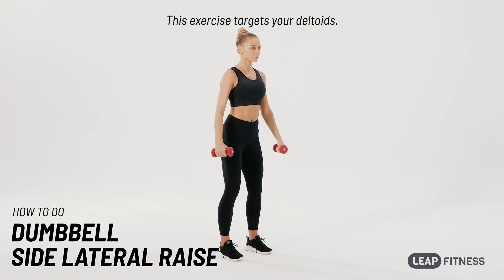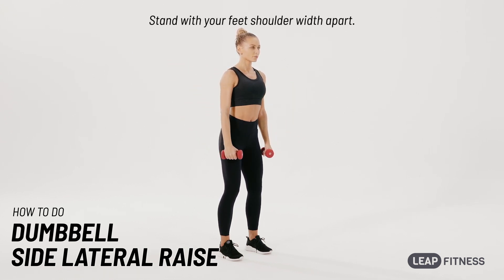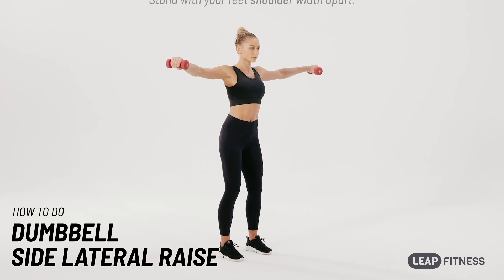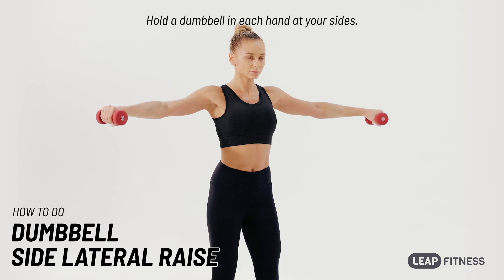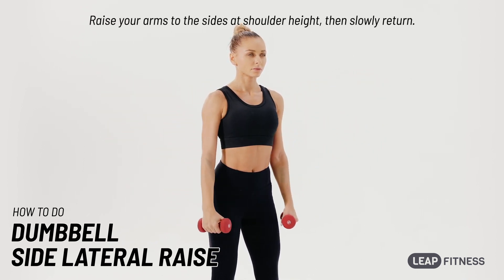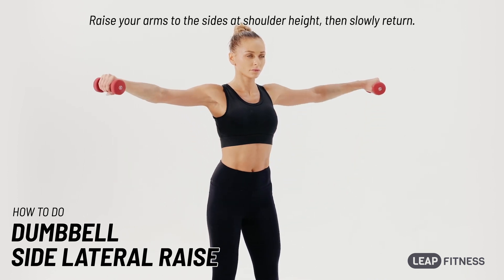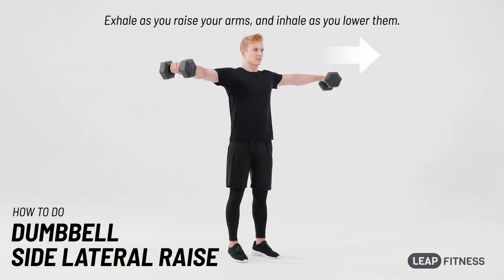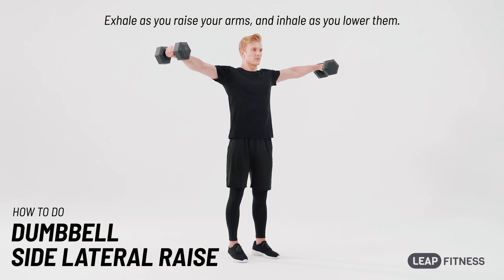How to Do：DUMBBELL SIDE LATERAL RAISE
💪This exercise targets your deltoids.
👍Best Choice for Home Workout:
# iOS